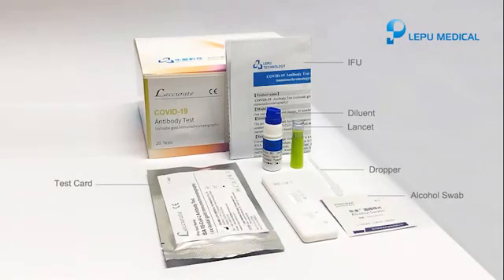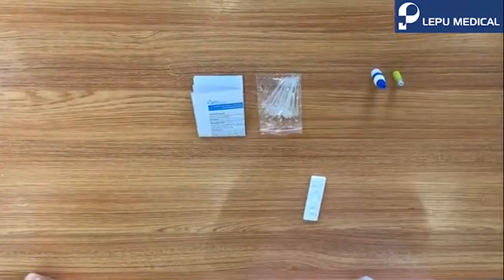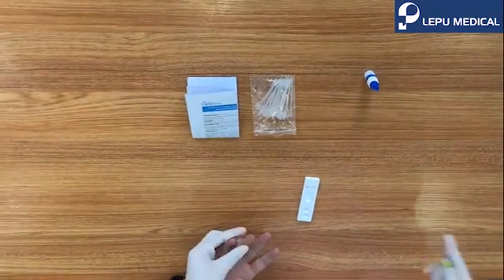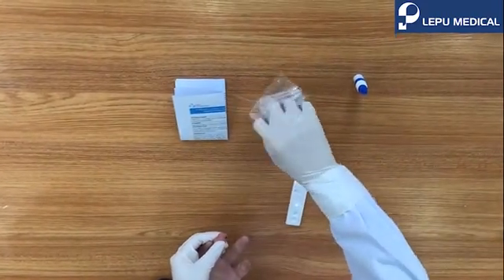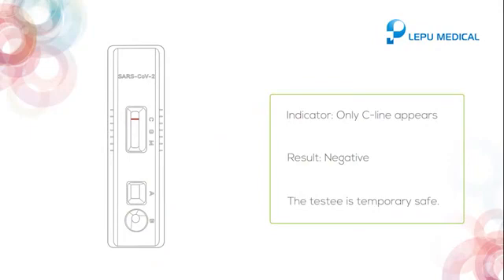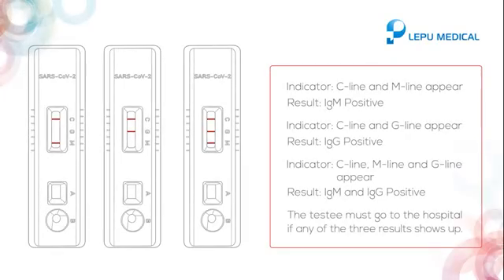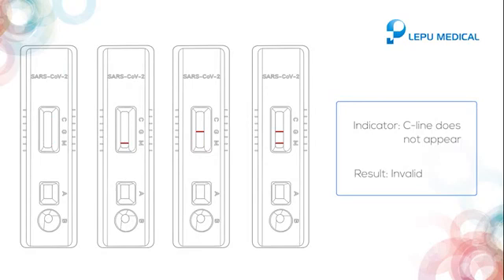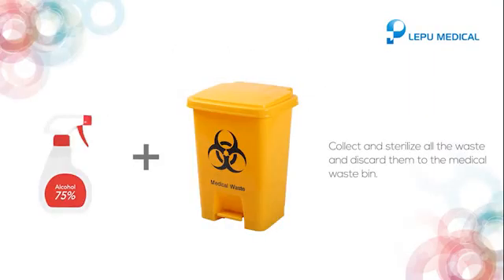LEPU CE marked COVID-19 IgG& IgM operating video/ Coronavirus Colloidal gold immunochromatography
LEPU IVD

CE marked COVID-19 Coronavirus Colloidal gold immunochromatography, IgG& IgM, three lines, 20ul finger blood, 10ul serum/plasma, result within 15 mins, 12 months

SARS-CoV-2 Antibody Test (colloidal gold immunochromatography)
【Product name】
【Model】
One test per bag for one person, 20 tests/kit
【Intended Use】
The product is intended for the qualitative detection of antibody content against SARS-CoV-2 in clinical samples (serum/plasma/whole blood).
【Summary】
Coronavirus, as a large virus family, is a single positive stranded RNA virus with envelope. The virus is known to cause major illnesses such as colds, Middle East Respiratory Syndrome (MERS), and Severe Acute Respiratory Syndrome (SARS). The novel virus, now known as SARS-CoV-2, was discovered in Wuhan virus pneumonia cases in 2019, and was officially named by the World Health Organization on January 12, 2020. The core protein of SARS-CoV-2 is the N protein (nucleocapsid), which is a protein component located inside the virus. It is relatively conserved among β-coronaviruses and is often used as a tool for the diagnosis of coronaviruses. ACE2, as a key receptor for SARS-CoV-2 to enter cells, is of great significance for the research of viral infection mechanism.

Box: 20pcs/box
Carton package: 30boxes/carton
Carton package size: 44*33*47cm
Carton G.W.:9.95KG